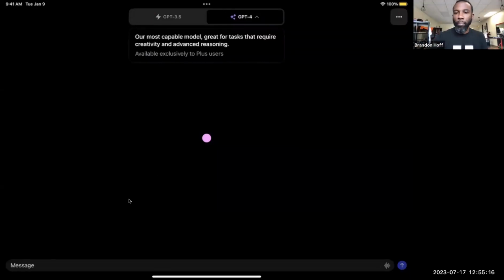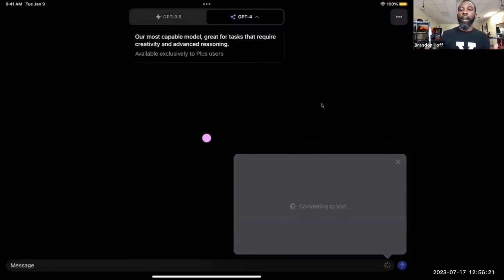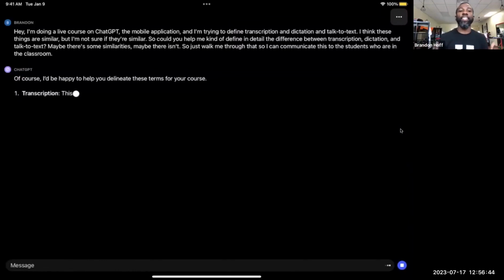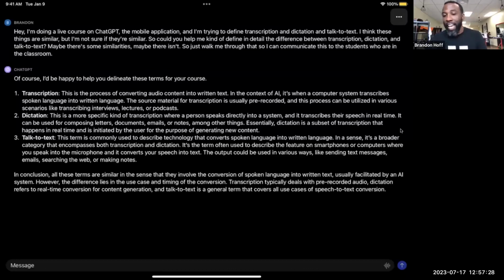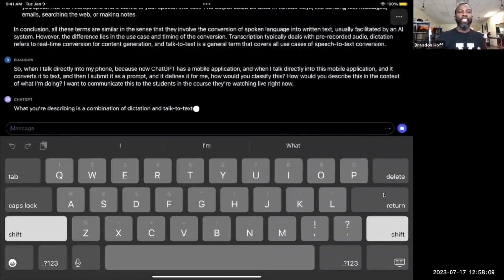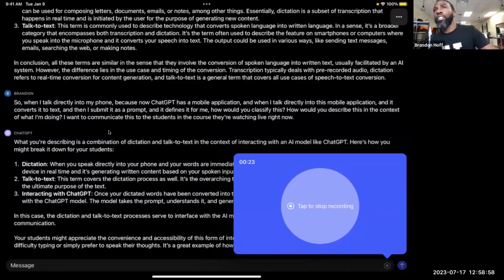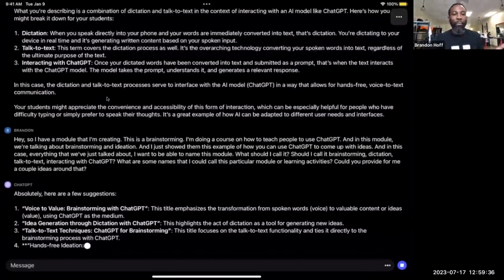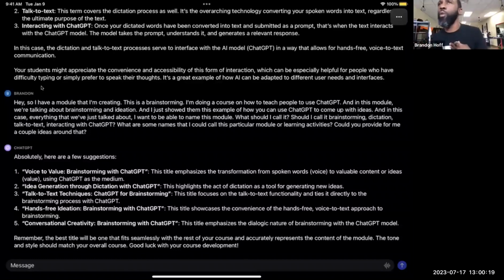Voice to Value: Brainstorming with ChatGPT Mobile App [Easy Tutorial 2023]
Transform your ideas into gold using ChatGPT's mobile app voice features! Learn how to leverage AI for effortless brainstorming and idea generation through voice commands.

🎯 What You'll Learn:
- Mobile dictation workflow with ChatGPT
- Voice-to-text brainstorming techniques
- How to use ChatGPT 4 on mobile
- Tips for better voice recognition
- Real-time idea generation demos

⏰ Timestamps:
0:00 - Welcome & Introduction
0:39 - Mobile App Overview
1:05 - Voice Recording Demo
1:35 - Understanding Transcription Types
2:09 - Practical Definition Example
2:40 - Voice-to-Text in Action
3:20 - Real-Time Demonstration
3:56 - Practical Applications
4:33 - Naming & Brainstorming Demo
5:07 - Voice to Value Concept
5:42 - Additional Workflows Preview
6:11 - Closing Thoughts